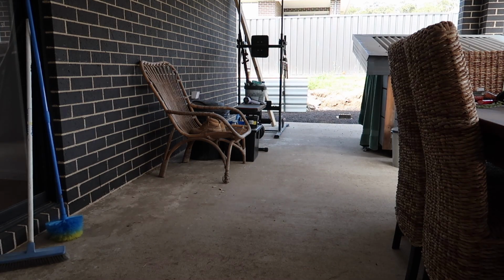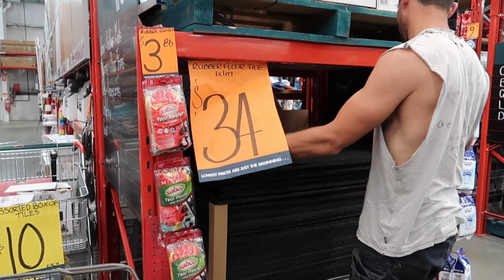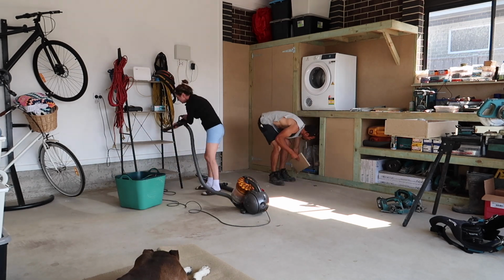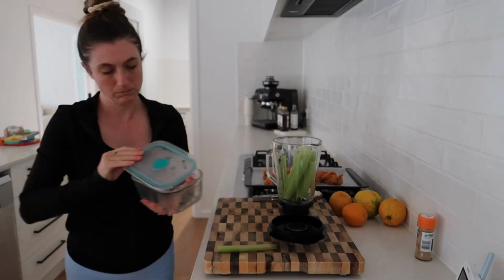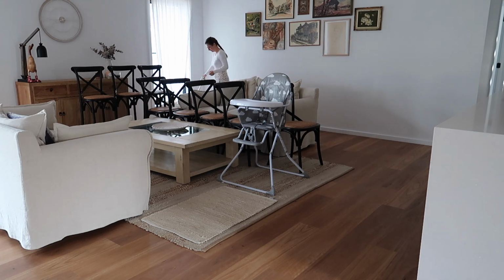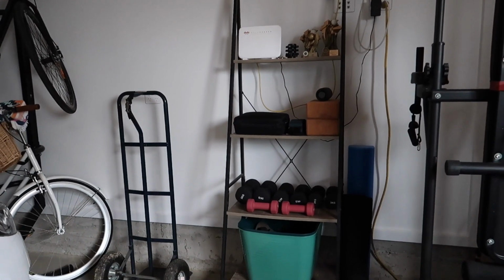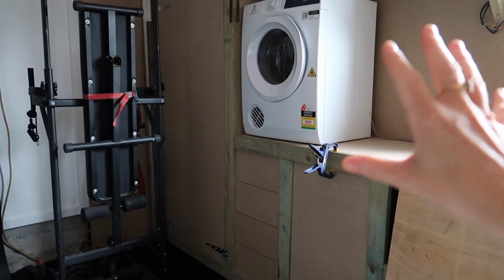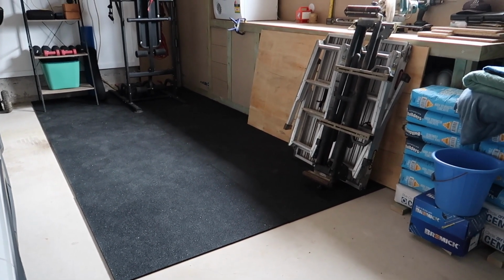🌿 GET IT ALL DONE | Spring Cleaning, MASSIVE Garage Transformation, Weekly Food Prep | CARLY HAMPTON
Welcome to your much needed weekly cleaning motivation! Come clean with me to create an organised and tidy home and tick jobs off my ever growing to do list. We are getting it all done, having a productive weekend to prepare for the week ahead. We are deep cleaning multiple areas of the house including the back deck and garage and doing a massive garage/home gym transformation, adding in a head of DIY storage. I'm also doing the weekly food prep to make meals easier throughout the week.

Join me for an inspiring journey as I tackle the ultimate garage transformation! In this energizing cleaning motivation video, watch step-by-step as we declutter, organize, and refresh a chaotic space into a functional haven. Get tips on effective cleaning techniques, storage solutions, and a burst of motivation to conquer your own cleaning projects.

Let's turn overwhelm into triumph together! I hope this inspires you to get things done around your house.

ABOUT ME ❤
Hi, I'm Carly, a thirty-something wife, mumma and former high school English teacher. I live in a sleepy, stunning coastal town in southern NSW, Australia 🇦🇺🌊

I am passionate about living my best life, while avoiding the hustle of modern culture and adopt a slow living mentality, creating beautiful moments in everyday activities 🌅 I love cleaning and organisation and aim to motivate others to have a beautiful, tidy space through my cleaning motivation videos 🙏 through establishing positive daily rhythms and habits 🌸 I have realised that so many beautiful things in life are free and find joy in exploring my local area, making conscious spending choices, minimising my impact and supporting small business 🌿

If these values ring true to you, I would love to have you stick around and join our lovely little online community 😊 💕